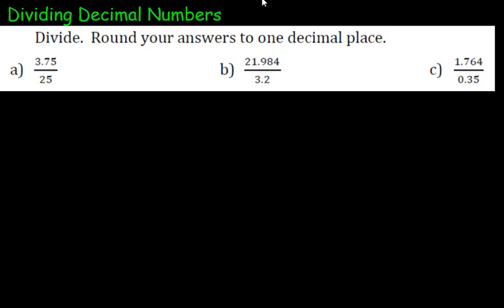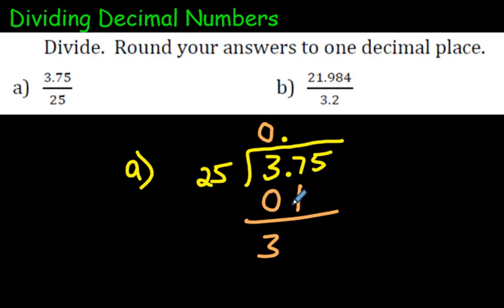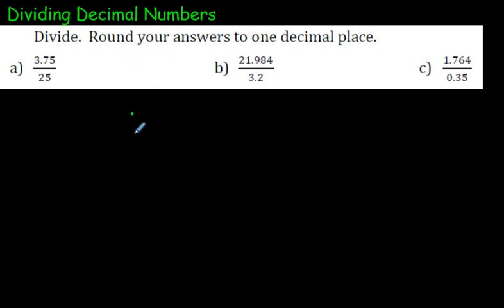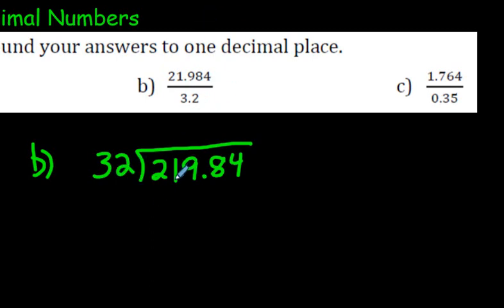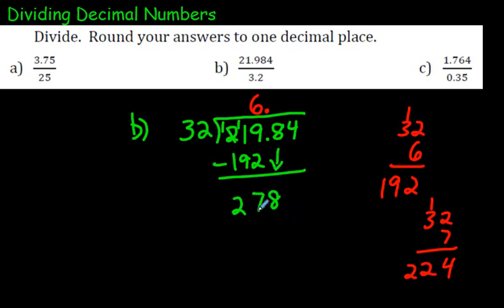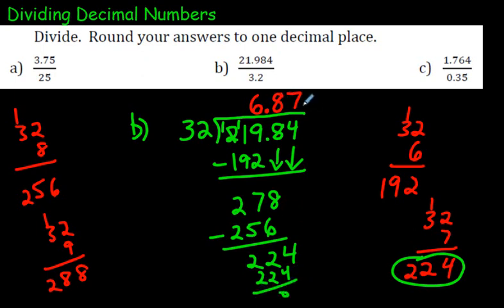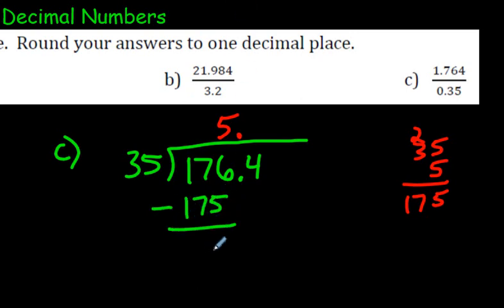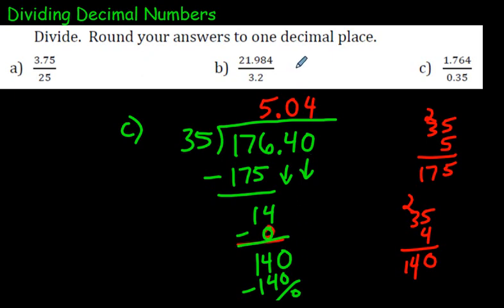How to Divide Decimal Numbers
Hope this helps you! For an organized list of my math videos, please go to this